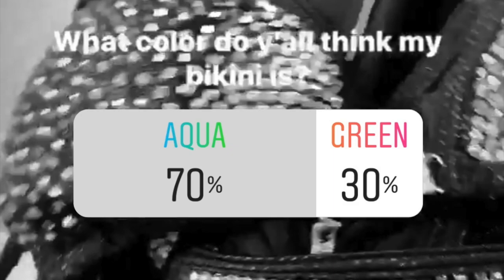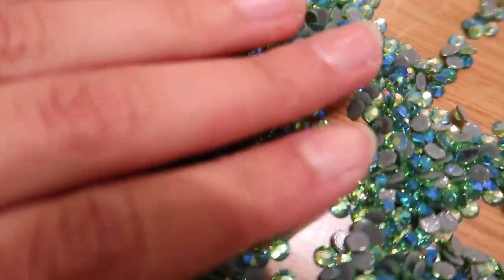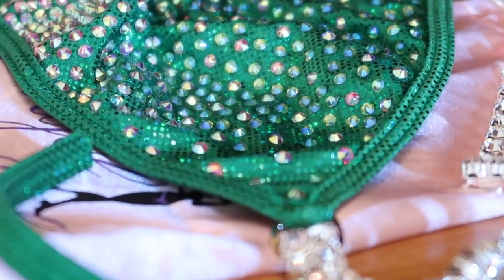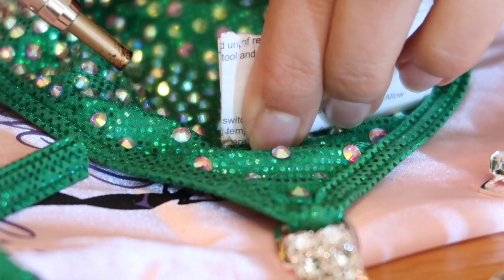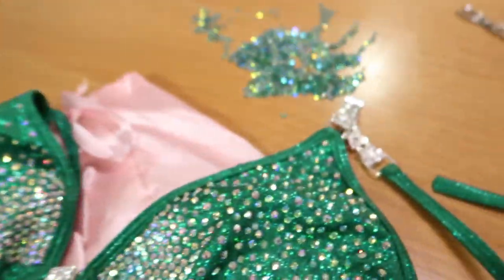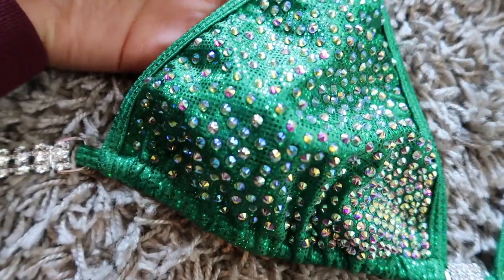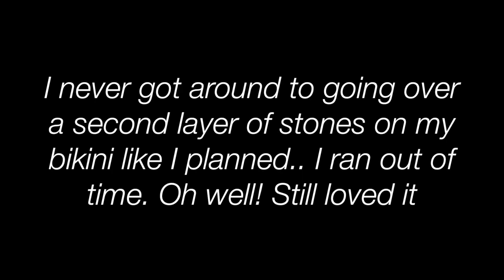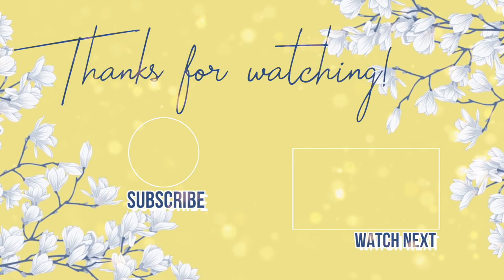Bedazzling my bikini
Hi everybody!

In todays video I show you how I bedazzle my bikini using two items! Super easy and a little time consuming but it made all the difference so it was well worth my time. I hope this helps improve your bikini if you don’t love it as it is already.

Also wanted to thank D who gave me the idea to do this to my bikini. She also helped me adjust my bottoms as well as bling my suit.
Check her channel out too. She’s all things beauty!

Delilahs youtube:
Delilah Jasmine

Jewels (Etsy):

Hot fix tool from Michaels! I can't find them on their website anymore but they have the same one on amazon

*The one I used

Bikini:
Angel Bikinis